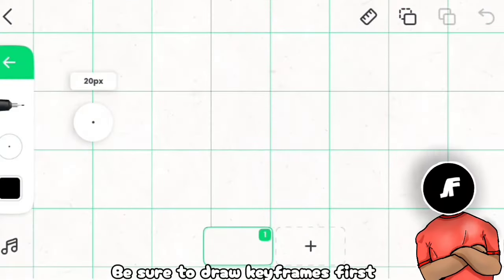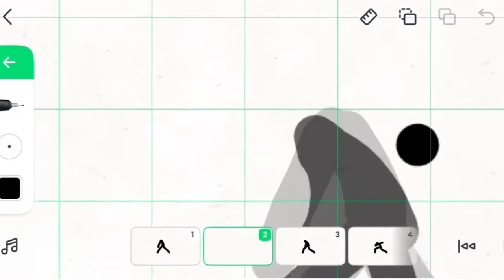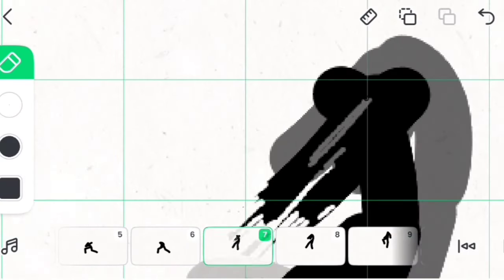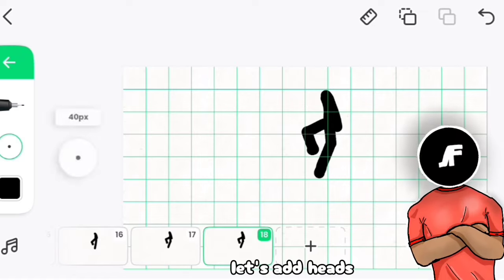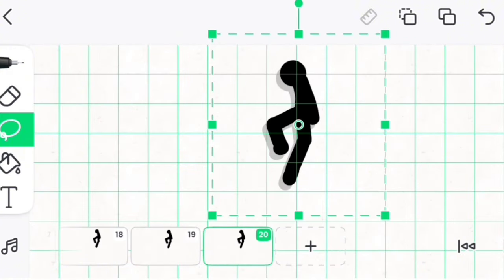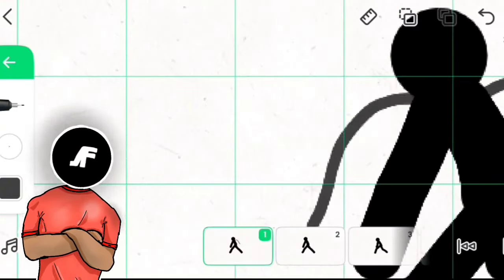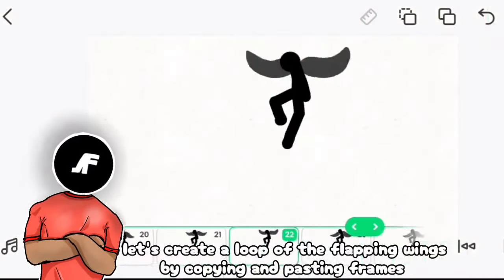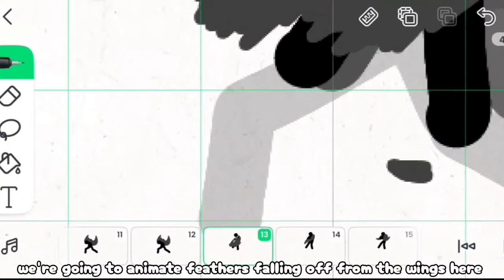How to animate WINGS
In this tutorial I teach you how to animate wings on flipaclip the easiest way I know